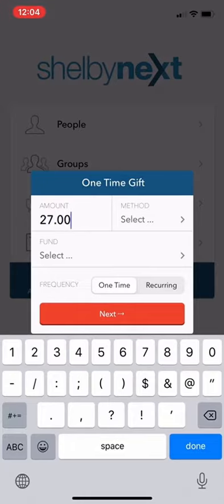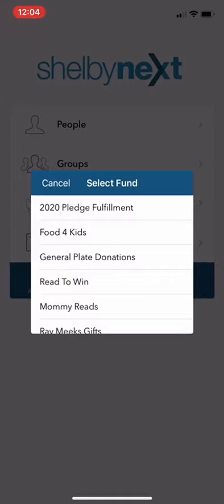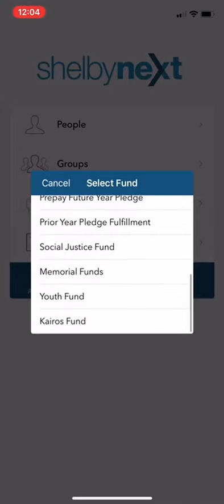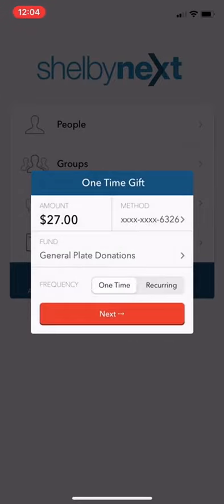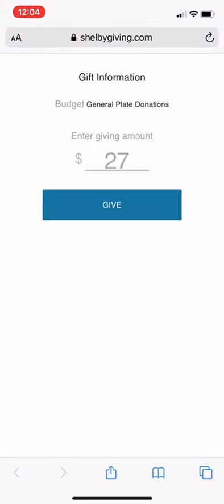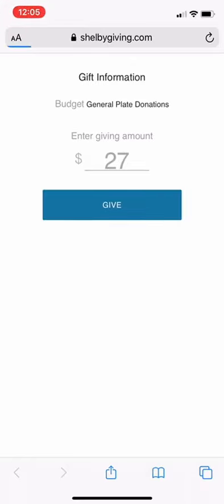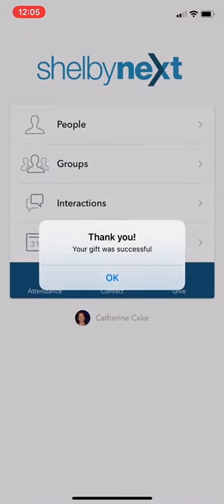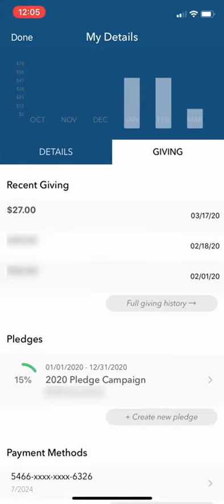UCG ShelbyNext App Giving Tutorial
Click on this informational video for step by step instructions on how to give online through the UCG ShelbyNext App on your smartphone.